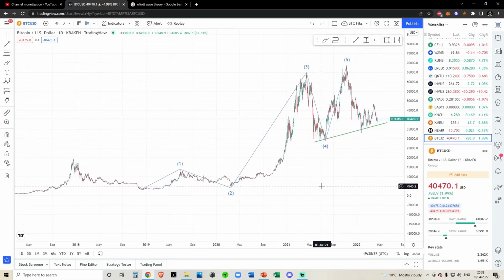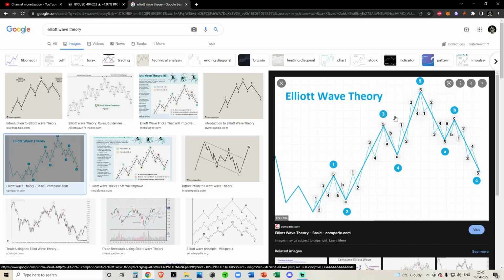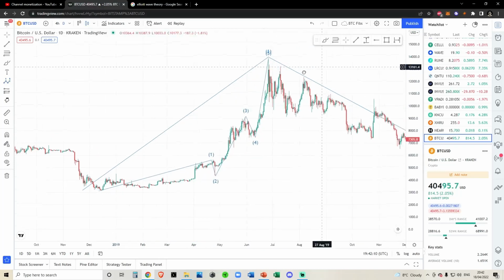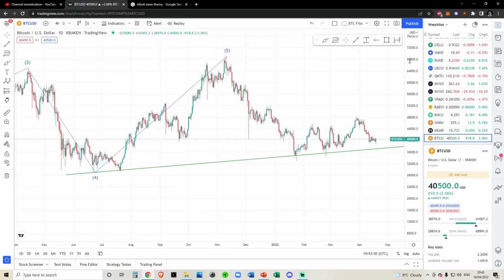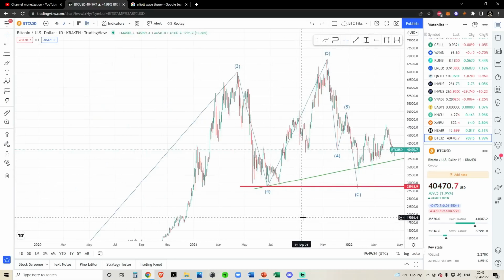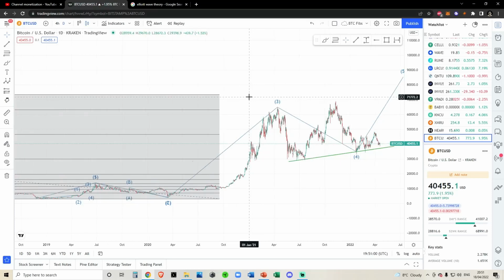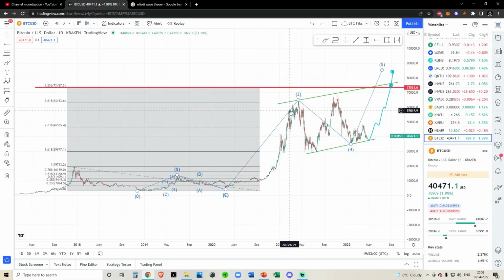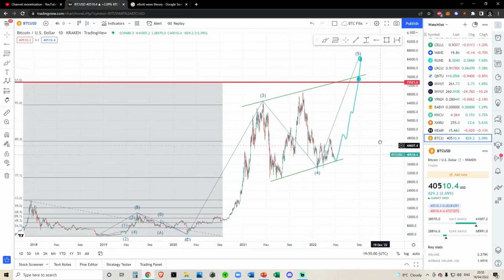Bitcoin Elliott Waves: The Bulls Vs. The Bears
Bitcoin BTC Crypto Elliott Waves: The Bulls Vs. The Bears - Crypto Technical Analysis and Price Prediction

Links mentioned:
Tip in Crypto (if you want) CRYPTO WALLETS
Bitcoin: 3K84nZKz4Cxvmi9PEwHefkYRnSjjDsuUyA
Solana: 8wXrjRN4PsoWeVQiEkfBawDoeW7VTBTCXoVM2yoPUbYX
Solana NFT Wallet: 4pBsBDB8oLxteK3oREgxniy3yKGN8VLgUHtkHZy8eoip
Algorand: GNDSNNY2TCMRY6MBAMWDAHZW2MSPJ4NMDX4KQYF7H44X72THPSH3OHOMSA
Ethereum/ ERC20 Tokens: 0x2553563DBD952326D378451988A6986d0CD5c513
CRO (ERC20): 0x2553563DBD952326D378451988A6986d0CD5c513